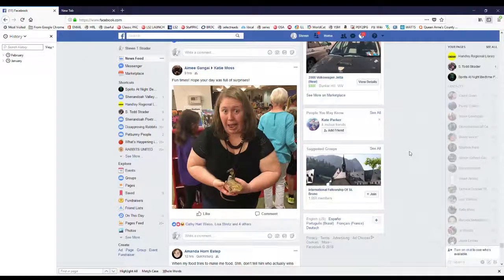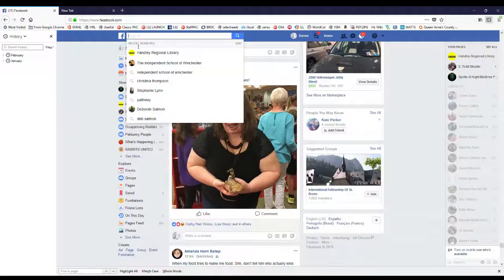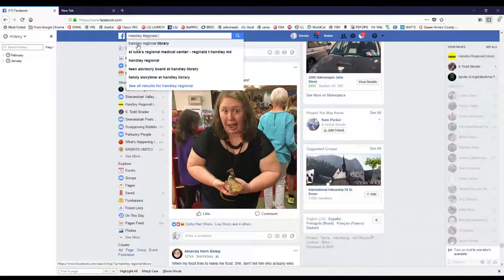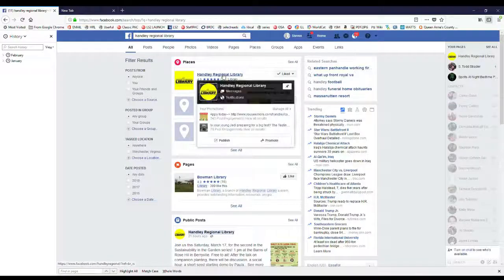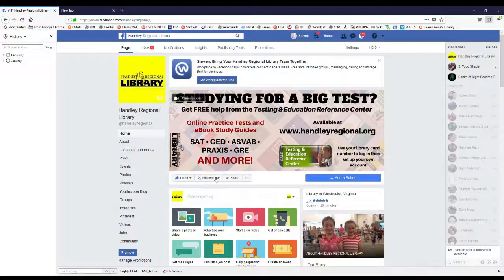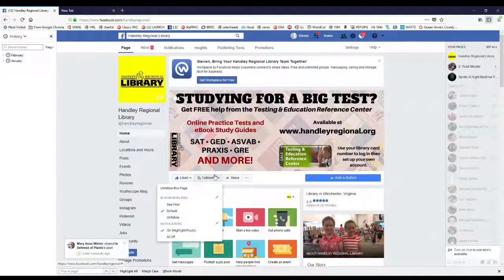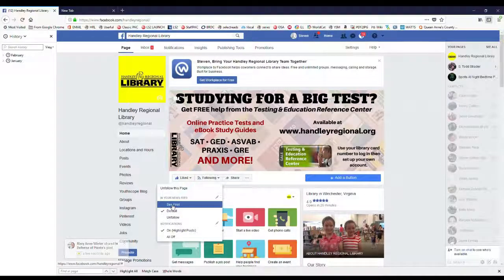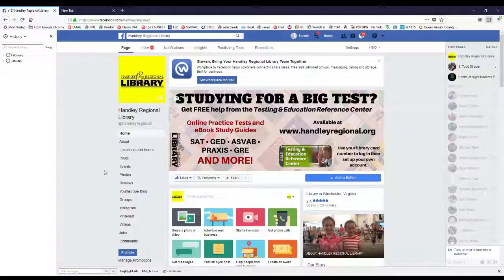How To Get Handley Regional Library System's Facebook Posts In Your Feed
A short instruction video to ensure you see all Facebook posts from the Handley Regional Library System.